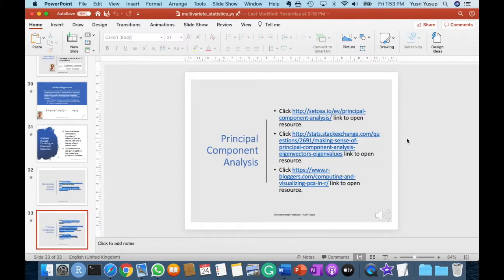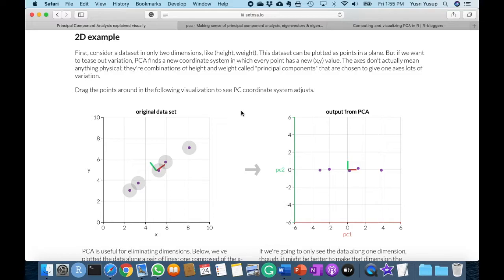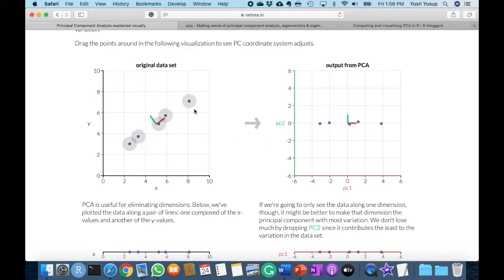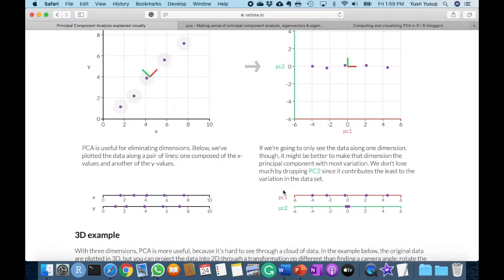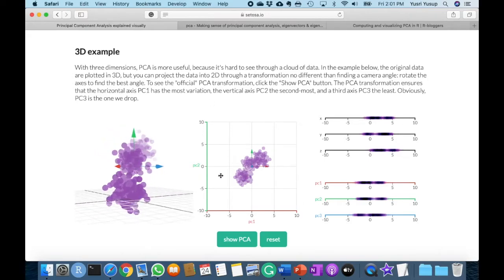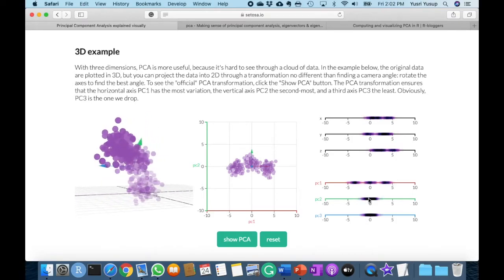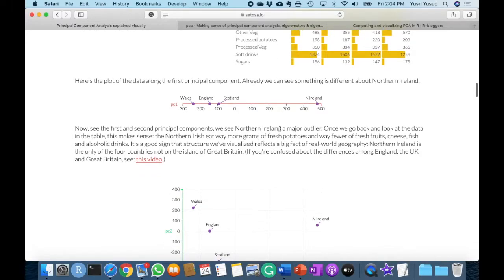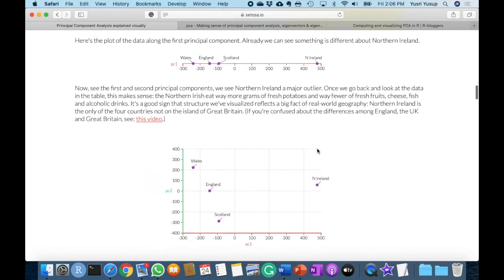PCA for Environmental Forensics Visually Explained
This is the narration of the visually explained PCA website for the Environmental Forensics course of the MSc in Environmental Science program.